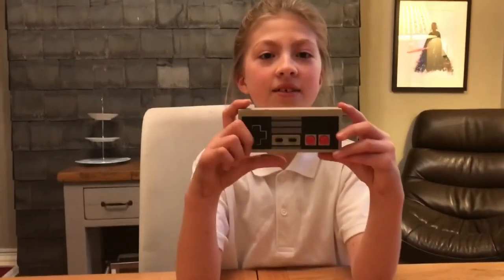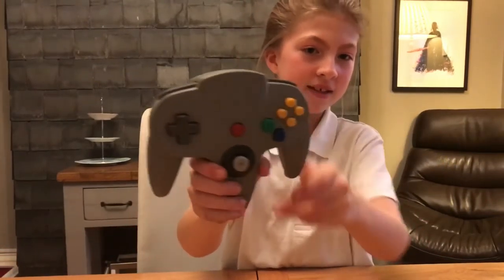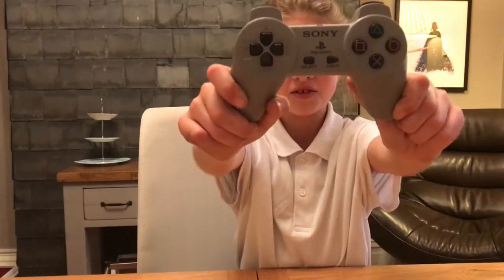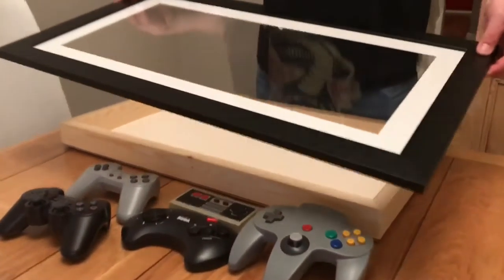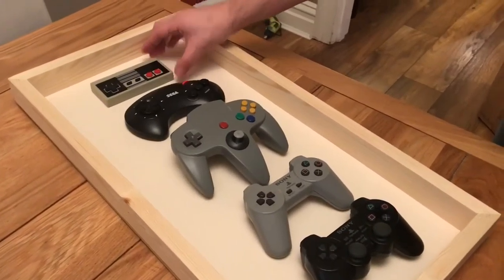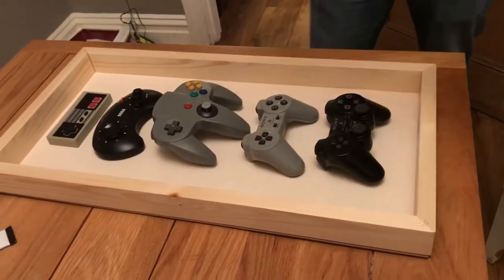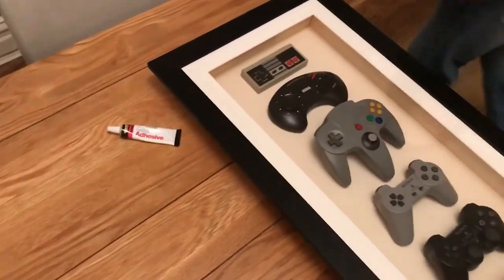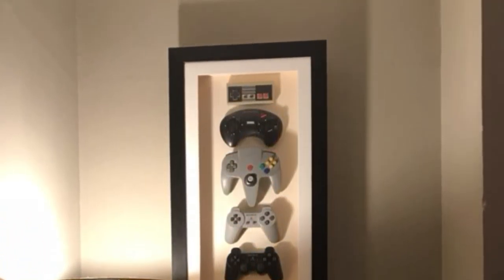Retro Game Controller Art